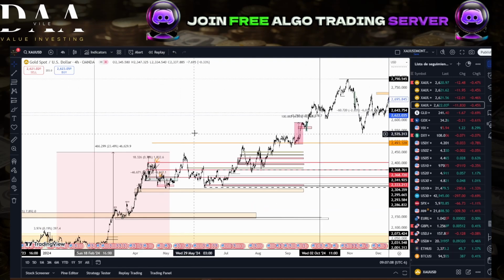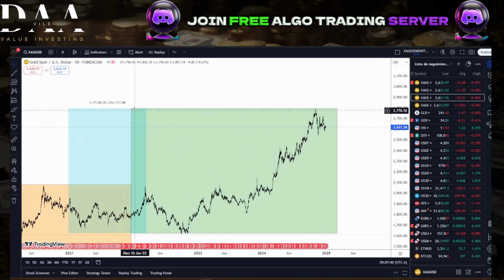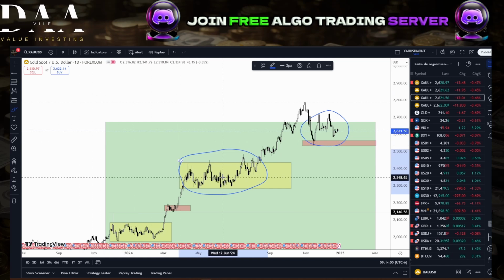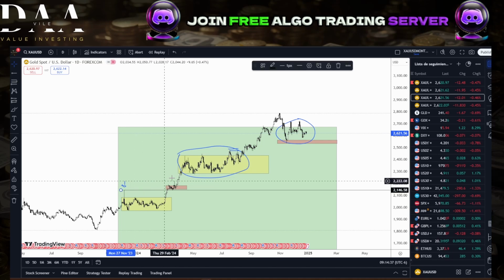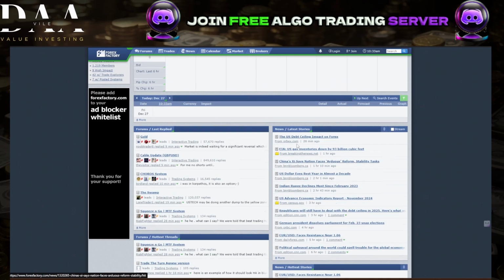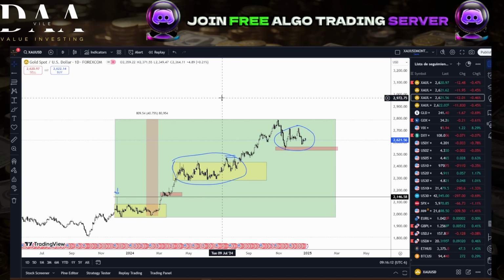XAUUSD: Breaking down 2024 Price action & what happened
🌟 2024: The Year Gold Put Strategies to the Test 🌟

XAUUSD continued to challenge traders with prolonged trends and unpredictable moves:

FED’s delayed rate cuts 📉
Persistent inflation pressures 💹
Employment struggles boosting gold’s price 💼
This unprecedented environment saw gold break multiple all-time highs, shaking up even the most robust grid and counter-trend strategies.

🏛️ What’s Next?
With post-election stability and the U.S. economy showing signs of recovery, 2024 is shaping up to offer new opportunities.

💡 Question for You:
How did your strategy handle these extremes?

Let’s discuss! 💬
🛡️ Free Community for Everyone!
✅ Learn, grow, and master 24/7 money-making systems!
⭐️ Join a supportive, non-toxic space for beginners and pros.
🔥 Let’s smoke markets together while building real value!

🛡️ Link to join, is FREE!